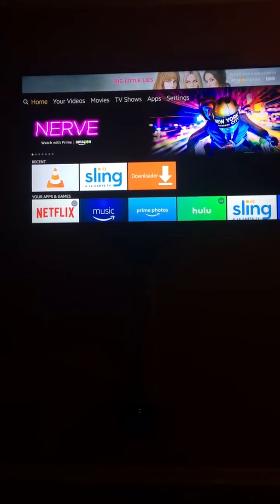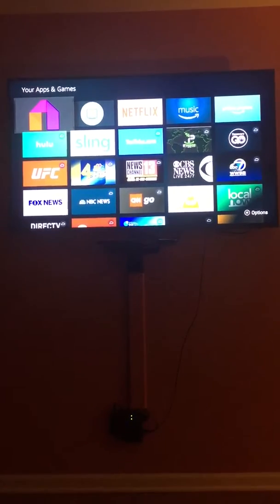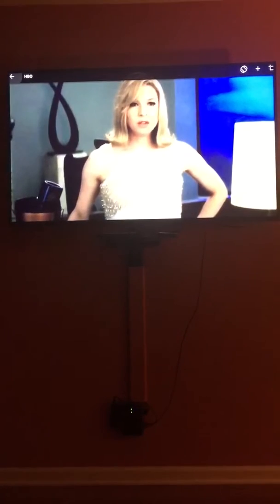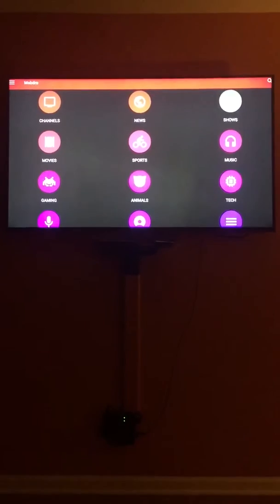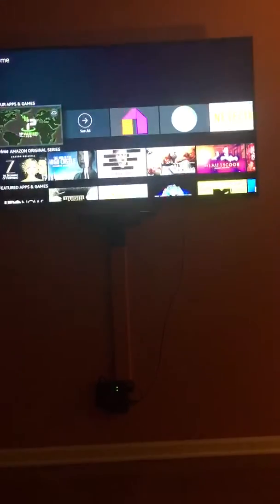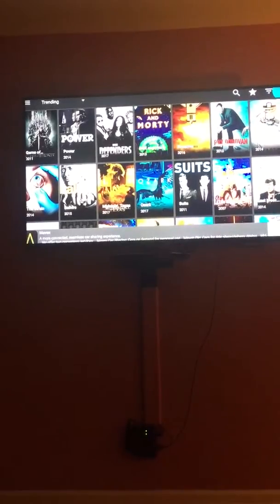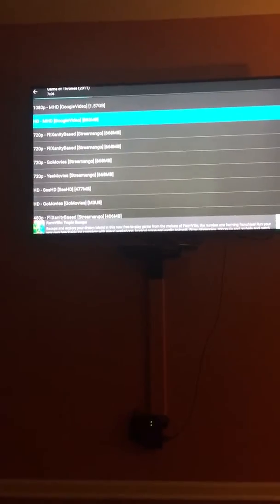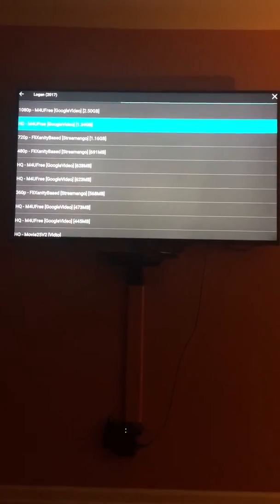Fire Stick navigation tutorial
Firestick set up tutorial